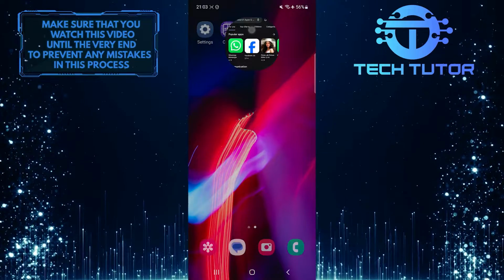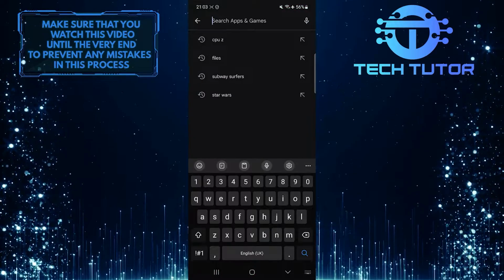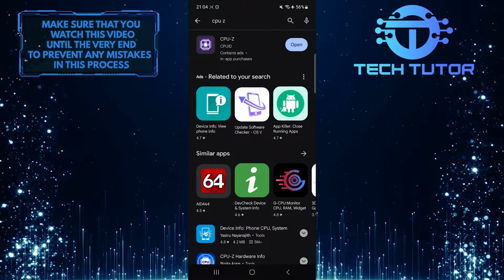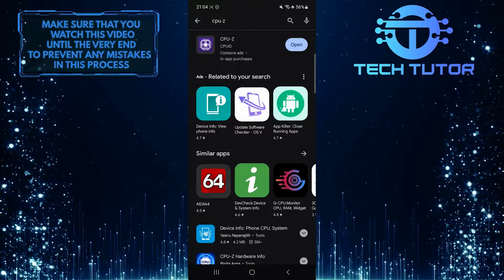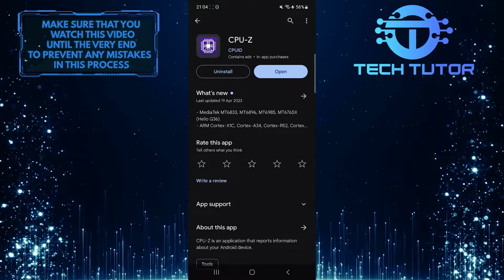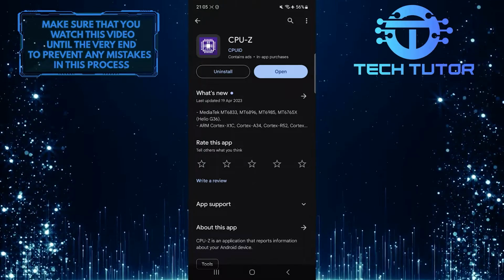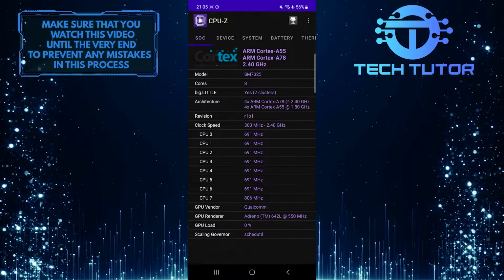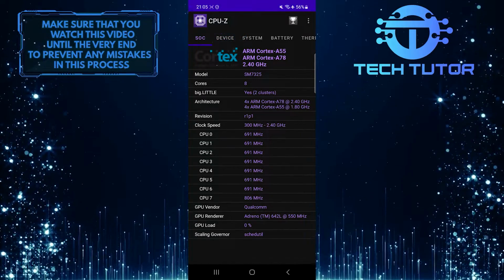How To Check Processor In Android Phones Samsung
In this short tutorial, you will learn how to check the processor in Samsung Android phones. The processor is an essential component of any device, as it determines the overall performance of your phone. Knowing which processor your Samsung phone has can help you understand its capabilities and make informed decisions about downloading apps or playing games. Luckily, checking it is a quick and easy process.